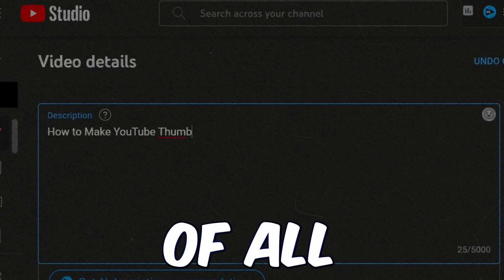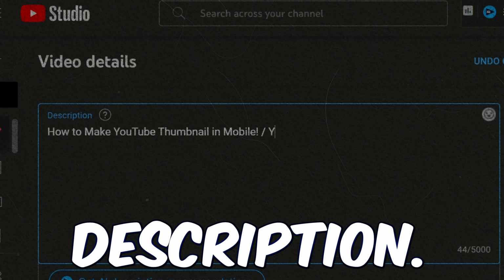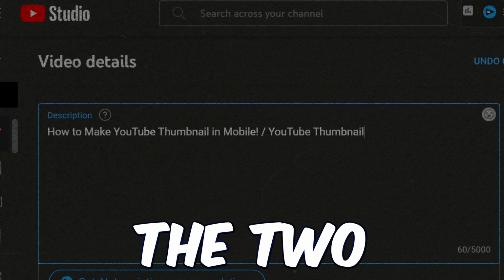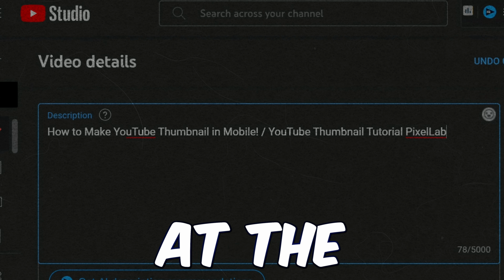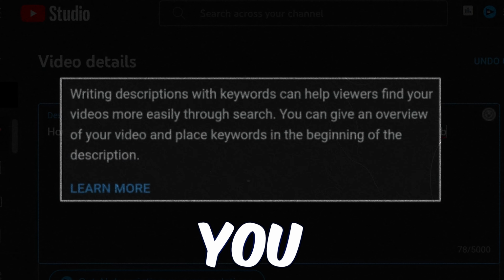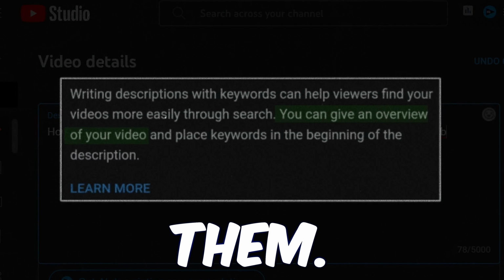Right Way to Add Title, Description & Tags for More Views on YouTube!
Unlock the Secrets of YouTube Metadata! 🗝️📊 Boost Your Views & Reach 🚀

In today's video, we're diving deep into the world of metadata on YouTube. 🎥✨ If you've ever wondered how to optimize your title, description, and tags to effectively reach your target audience and skyrocket your views, then you've come to the right place! 🎯📈

Join us as we demystify the art of using metadata on YouTube and share valuable tips and tricks that will help you climb the search results ladder. 🧭⬆️ We'll guide you through the step-by-step process of crafting attention-grabbing titles, engaging descriptions, and strategic tags that will make your videos discoverable by the right audience, ultimately leading to more views and engagement! 💥👀

In this video, you'll learn:
🔹 The importance of metadata in YouTube's algorithm
🔹 How to create effective video titles that catch viewers' attention
🔹 Crafting compelling descriptions that captivate and inform
🔹 Selecting the perfect tags to improve searchability
🔹 Creative ways to leverage metadata for better video promotion

Don't miss out on this valuable knowledge that can transform your YouTube presence! Hit that "Like" button if you find this video helpful and share it with your fellow creators who would benefit from these insights. 🙌📲 Let's grow together and take our YouTube game to the next level!

Ready to unlock the power of metadata? Press that play button and let's dive in! 🎬✨

OUTLINE:

00:00:00 Unraveling the Common Mistakes
00:00:52 Mastering the Art of Title Creation
00:02:57 Understanding the Power of Descriptions
00:05:06 Tagging Right for Better Visibility
00:06:10 Recap and Conclusion